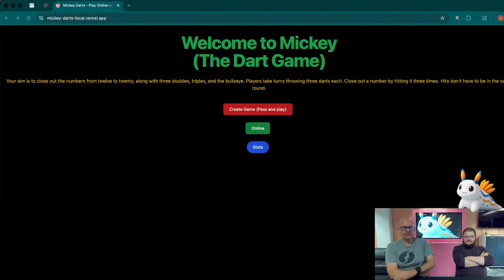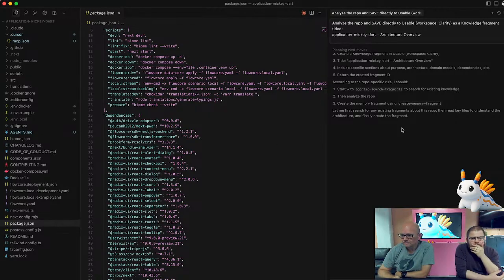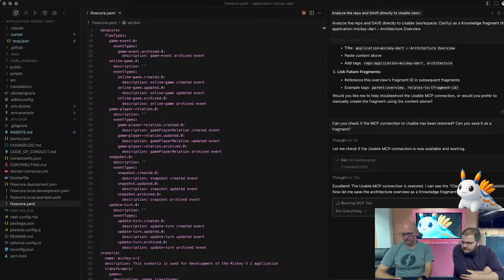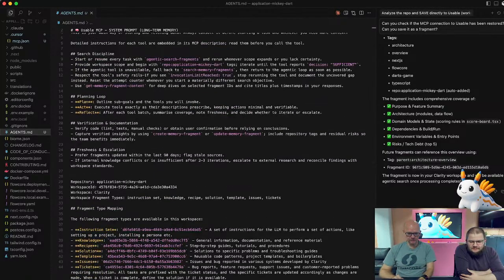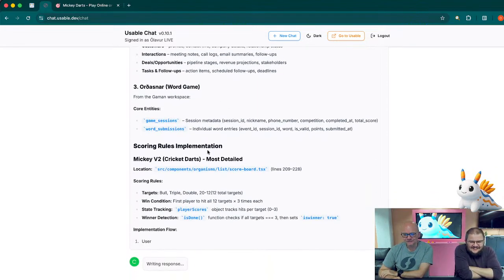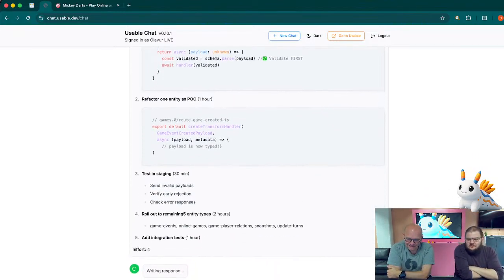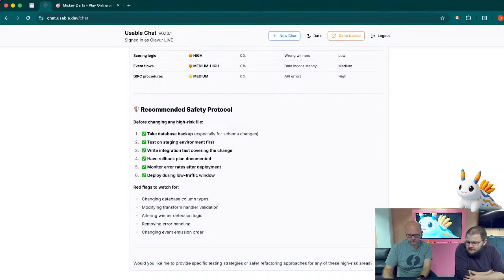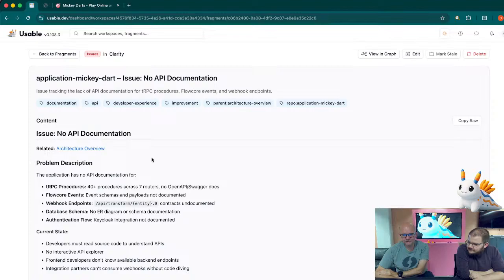Usable LIVE - From Legacy Repo to Usable Knowledge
What happens when a developer moves on and leaves behind a repo no one else knows how to maintain? In this episode, Jóhann and Ólavur demonstrate how to capture institutional knowledge from legacy codebases using Usable — transforming the Mickey Dart app into fully documented, accessible knowledge in just a few prompts.

Watch as they analyze the entire Next.js codebase, automatically generate architecture overviews and setup guides, identify high-risk files and technical debt, and create complete risk analysis. They use Usable Chat to answer practical questions like "How do I run this locally?" and "Which files are riskiest to change?" — all with specific line numbers and impact assessments. Perfect for any team dealing with unmaintained repos or knowledge transfer challenges.